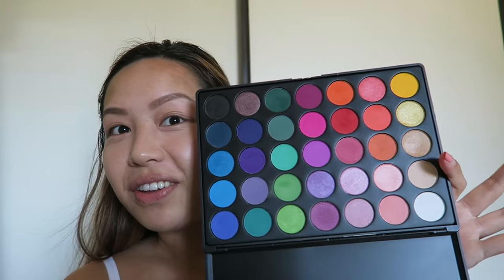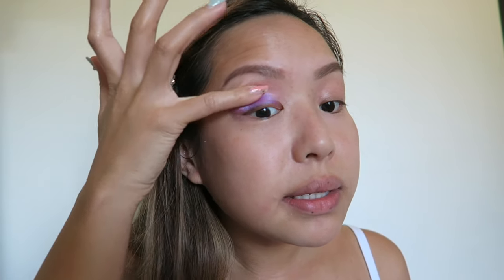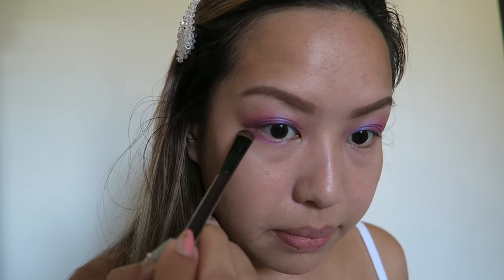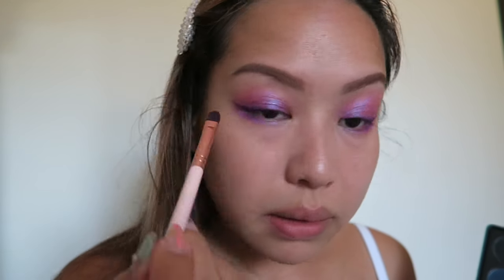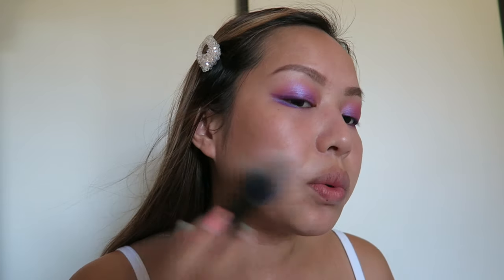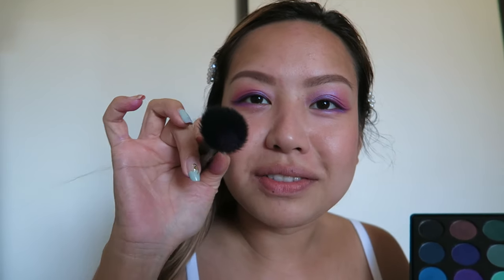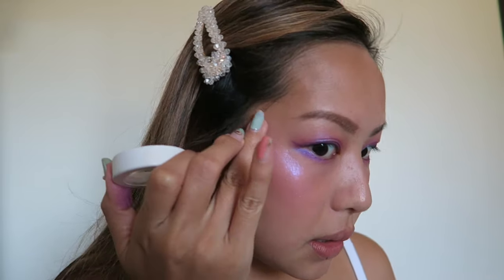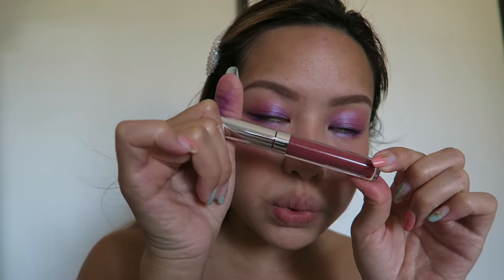Get ready with me: FoodieLand Night Market vlog | anhle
I’m loving the look of matching the eyeliner to the eyeshadow! I can already see myself doing this with more colors like green, blue, and pink! I hope you guys also enjoyed seeing the food! Night markets are always sooooo busy so I suggest going early if you want a good experience otherwise it’ll just be line after line after line!

⇢ Glossier stretch concealer “light”
⇢ Too Faced Born This Way setting powder
⇢ Anastasia dip brow “medium brown”
⇢ Colourpop brow boss “ash brown”
⇢ Morphe 35B palette
⇢ Revlon Colorstay eyeliner “black”
⇢ Colourpop bronzer “afternoon delight”
⇢ Benefit blush “dandelion”
⇢ Colourpop super shock highlight “over the moon”
⇢ Shiseido lash curler
⇢ L’Oreal Lash Paradise waterproof mascara
⇢ Colourpop ultra blotted lip “soda pop”